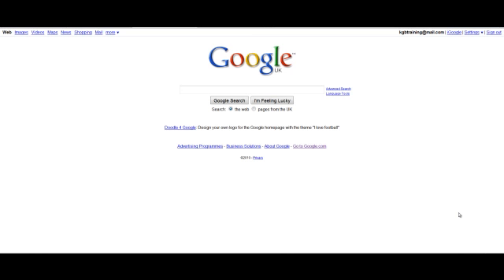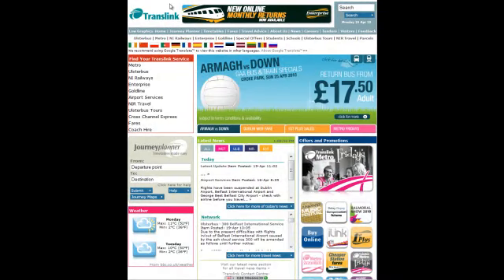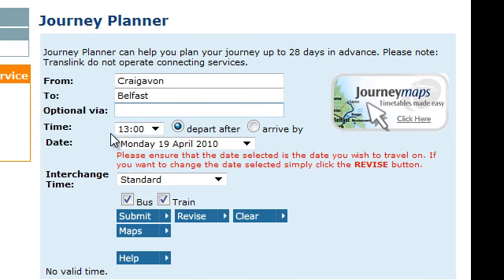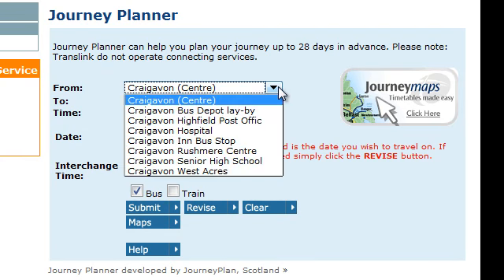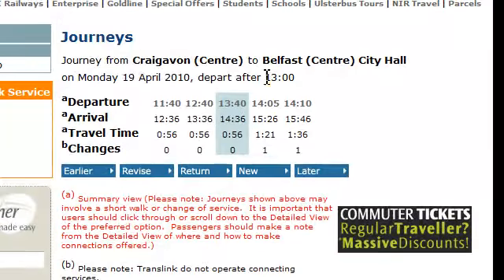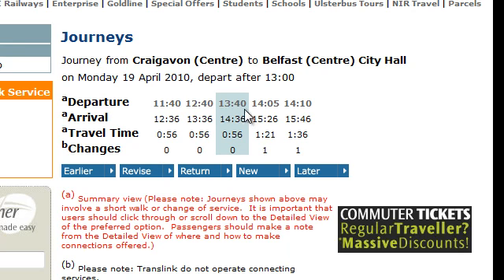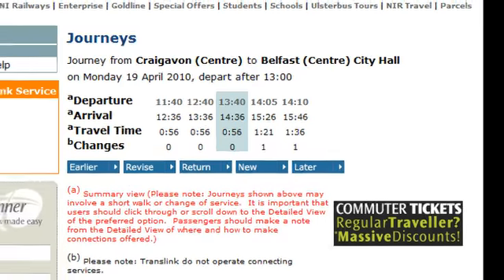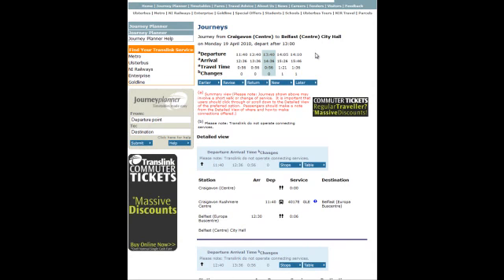Northern Ireland Bus Times Searching